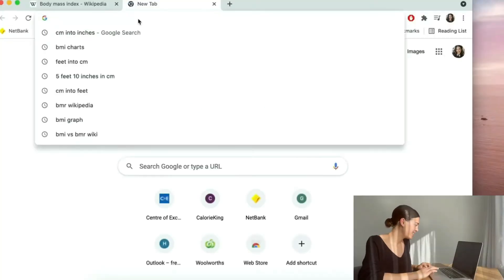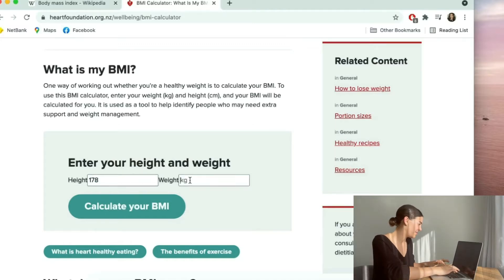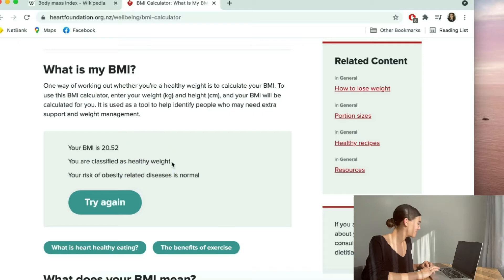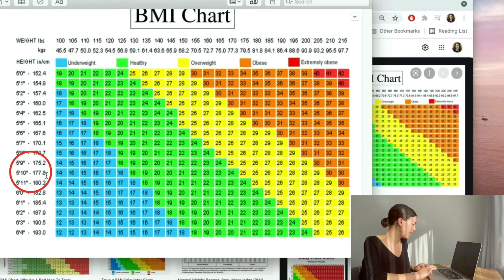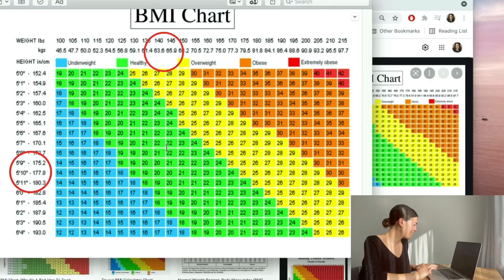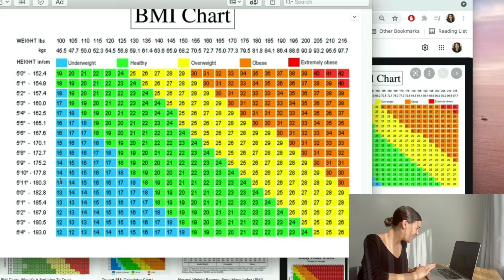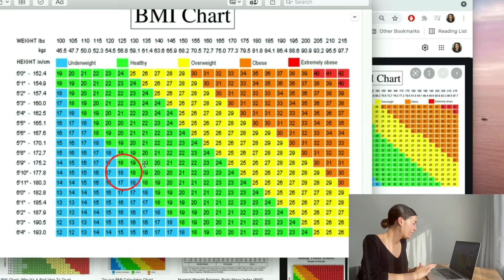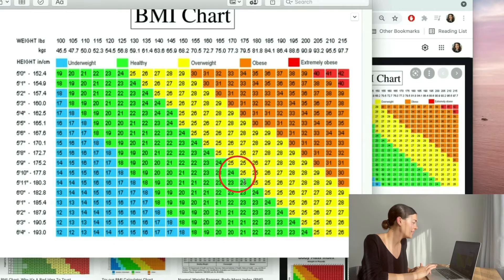ARE YOU A HEALTHY WEIGHT, OVERWEIGHT OR UNDERWEIGHT? HOW TO FIND OUT IF YOU ARE HEALTHY?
In this video I help you determine your weight category—underweight, healthy weight, overweight, and obese using a BMI calculator or a BMI Chart.

BMI stands for Body mass index and to be able to use this method you need to know your weight in kilograms or pounds and their height in CM or Feet.

The easiest way is to search for a BMI Calculator, using a search engine, and type in "BMI CALCULATOR"  And to find a BMI Chart search "BMI CHART".

For more information on What a BMI is and how it works go

Achieving a healthy weight is important for your overall health and wellbeing and reaching and maintaining a healthy weight can reduce your risk of heart disease, stroke, diabetes and some forms of cancer.

Eating well, drinking enough water, being active and getting enough quality sleep, fresh air, rest and rejuvenation are key elements to help support a healthy weight, which increase your energy levels and supports mental health so you can thrive in life.

Leave any questions below and if you would like to reach out about any health questions or you yourself would like some health coaching, feel free to email or go for more information!